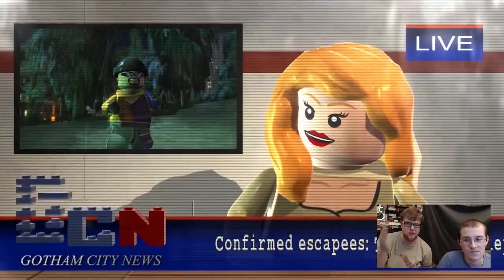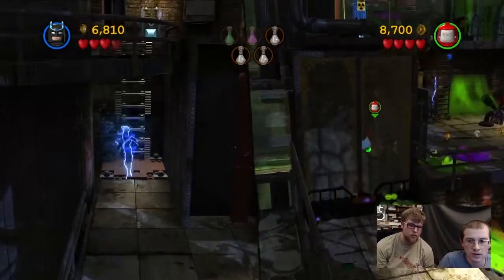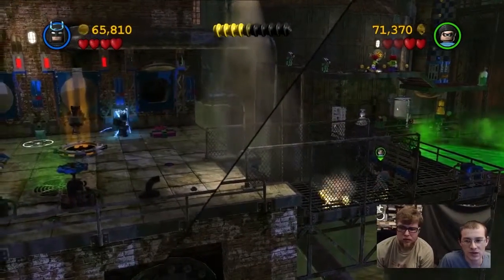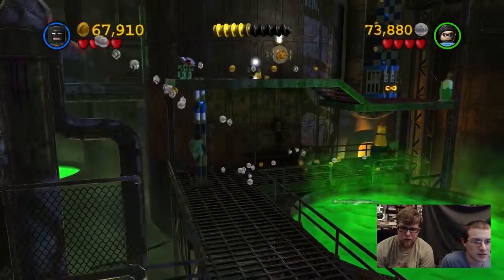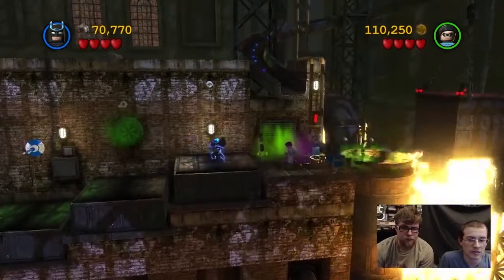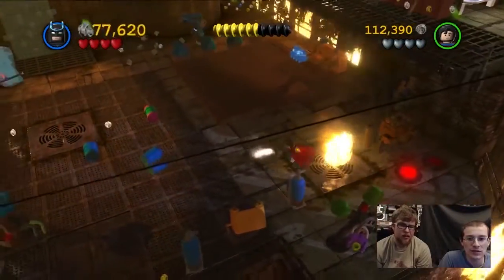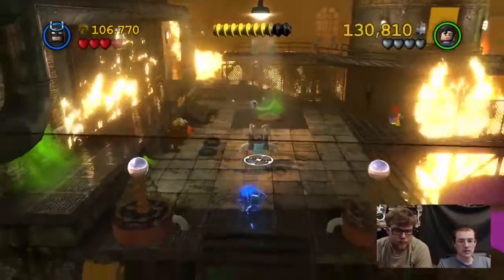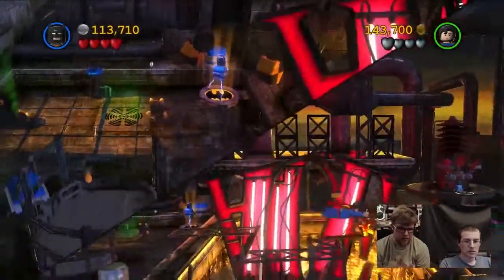Lego Batman 2 Co-op: " Because We're Batman!" Ep. 8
In which Jeffersonb and iAndrewC take care of some unfinished business, because we are all Batman.

Song: Love Theory (Instrumental) / Ascending Dreams
About Ghost Incorporated
On this channel, you will see daily content including reviews, Fallout 4 and Star Trek Online coverage, playthroughs, and a video game news podcast. Some of the games being played on the channel include: Grand Theft Auto V, Star Trek Online, Fallout 4, Left 4 Dead 2, Star Wars Jedi Knight: Jedi Academy, and Euro Truck Simulator 2. We love what we do and enjoy being able to bring this content to Youtube every day!